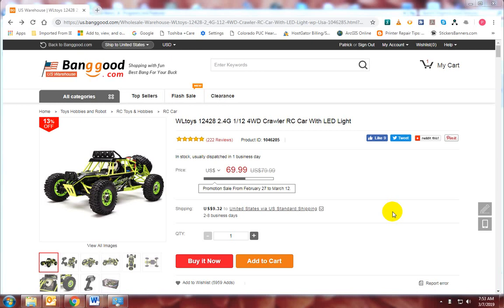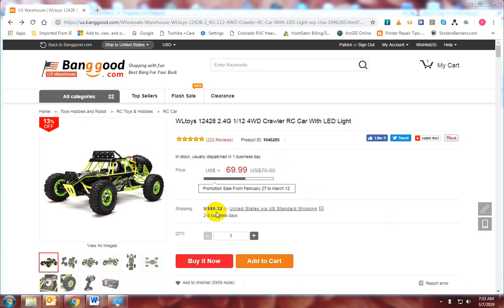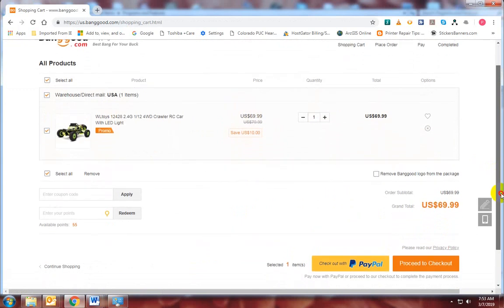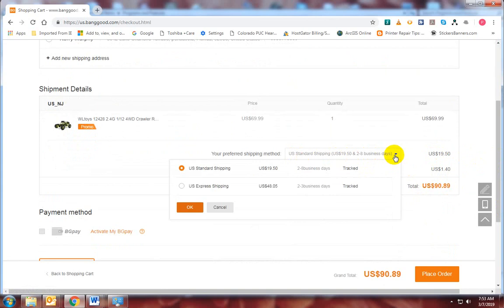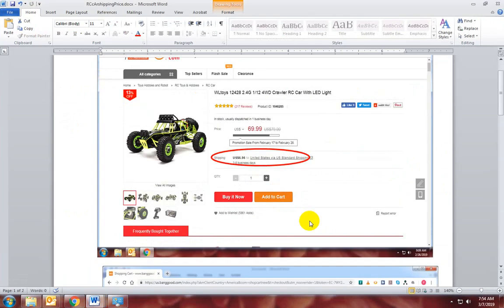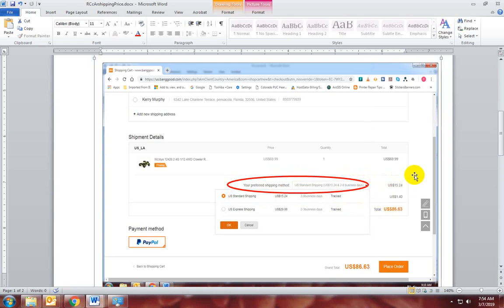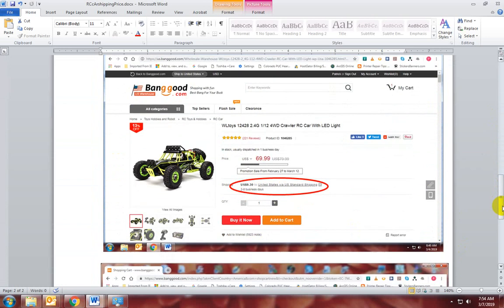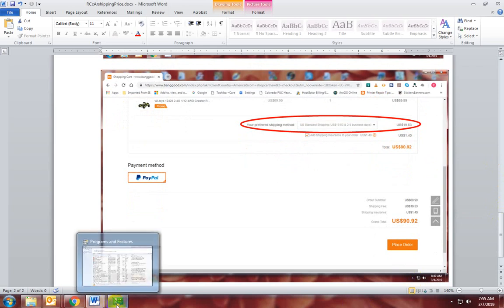Bangoods shipping bait and switch.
For over a month the item I was looking at advertised one shipping fee but added about $10 to the shipping fee at the time of payment with no explanation.  I have had 3 conversations with Banggoods and still they don't get it.  So this video finally makes that clear I hope.